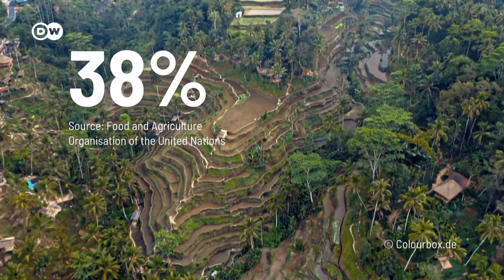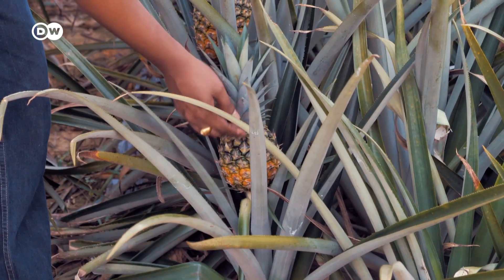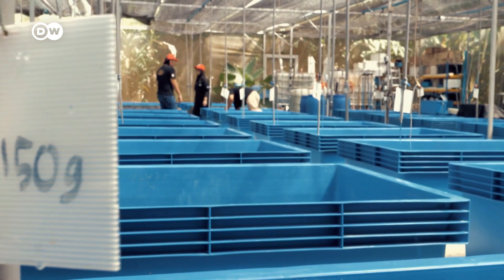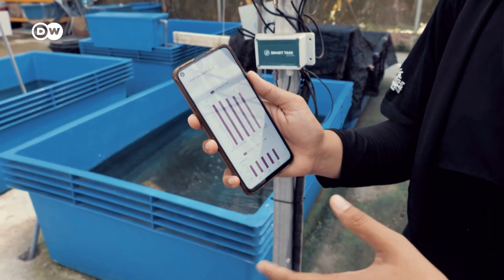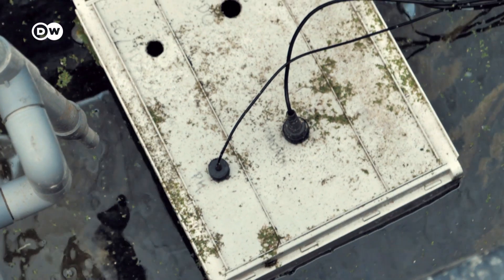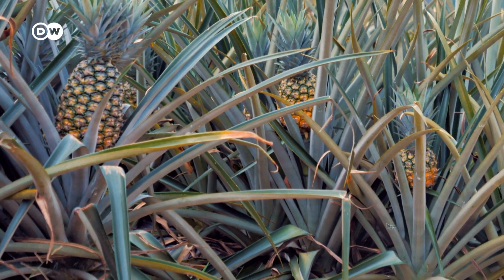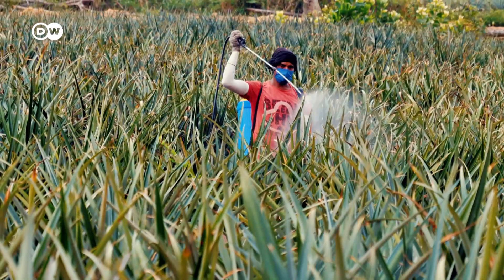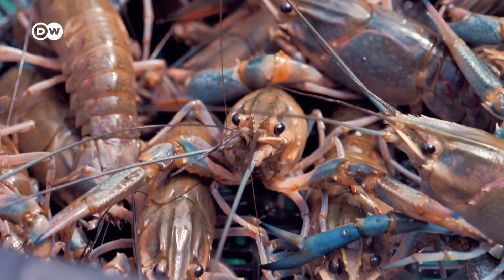Can These Sensors Make for Better Food? | GreenTech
Technology can support us in many areas. In the field of smart farming, sensors and computer systems can also help us to ensure an efficient supply of food. What do you think about smart farming?